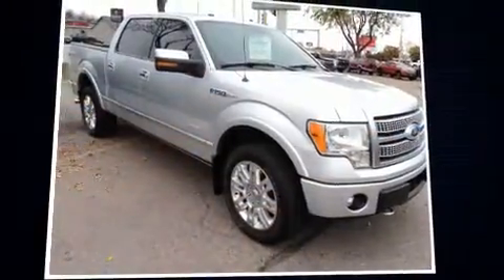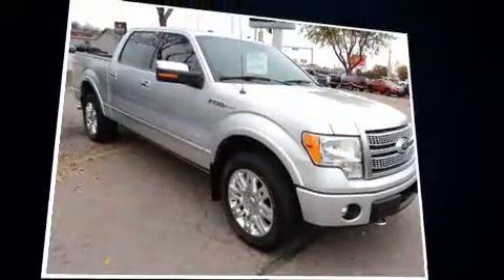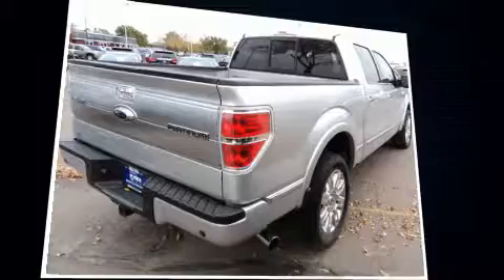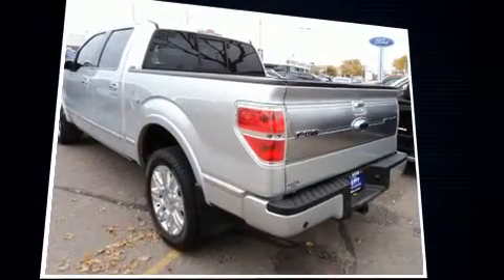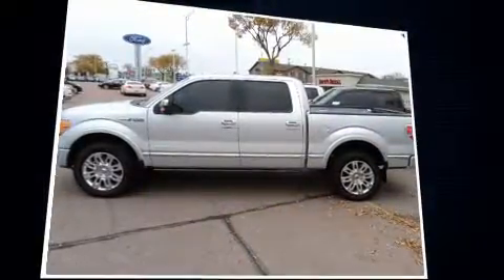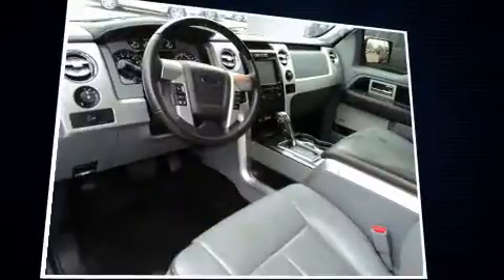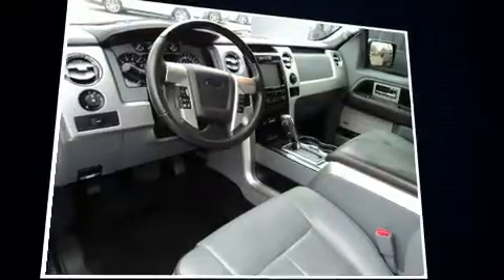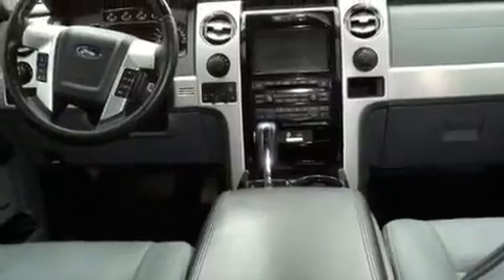2012 Ford F-150 PLATINUM in Sioux Falls, SD 57106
Introducing the 2012 Ford F-150. A 3.5 liter V-6 engine pairs with a sophisticated 6 speed automatic transmission, and for added security, dynamic Stability Control supplements the drivetrain. Four wheel drive allows you to go places you've only imagined. Top features include air conditioning, a tachometer, variably intermittent wipers, a rear step bumper, tilt steering wheel, power door mirrors, an overhead console, and 1-touch window functionality. Audio features include an AM/FM radio, and 4 speakers, providing excellent sound throughout the cabin. Ford ensures the safety and security of its passengers with equipment such as: dual front impact airbags, head curtain airbags, traction control, a panic alarm, and 4 wheel disc brakes with ABS. Our aim is to provide our customers with the best prices and service at all times. Stop by our dealership or give us a call for more information.